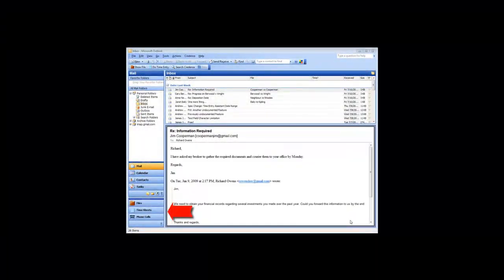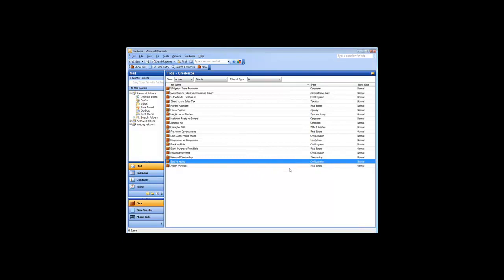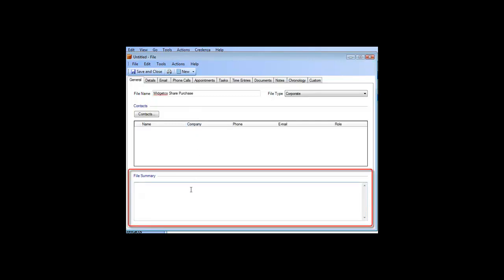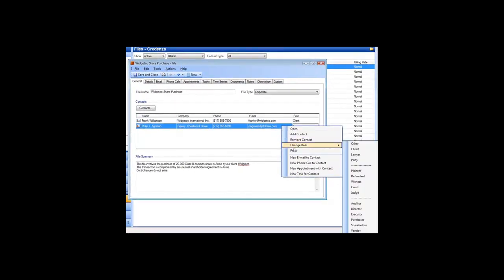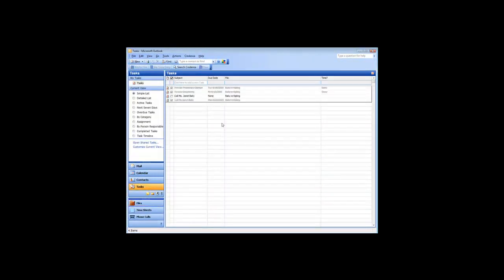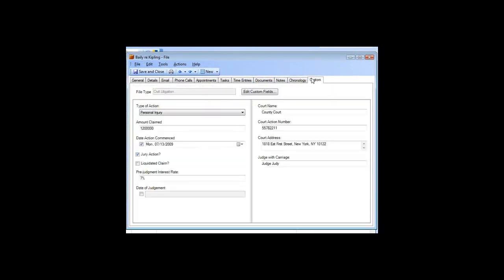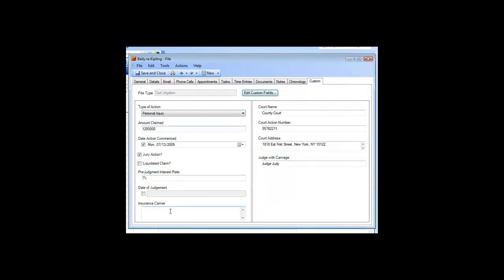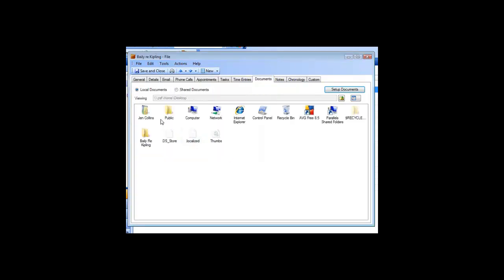Managing Files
The heart of Credenza is the ability to associate all Outlook information to files. This tutorial will walk through creating and managing files in Credenza and includes the following topics:

- Associating contacts
- Setting file billing and status information
- Viewing related email, appointments, tasks, notes, phone calls and time entries
- Taking advantage of the file chronology and custom page options
- Using the document management capabilities